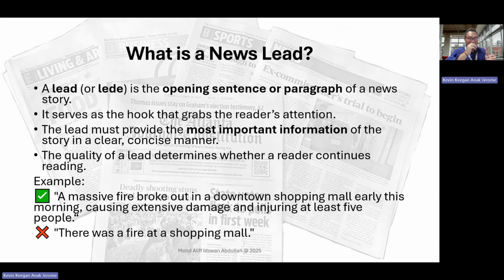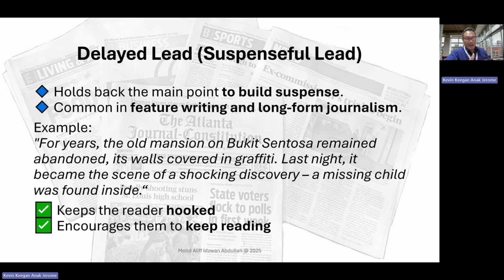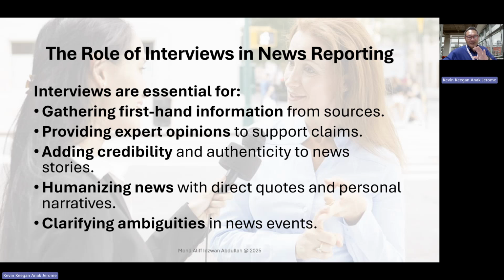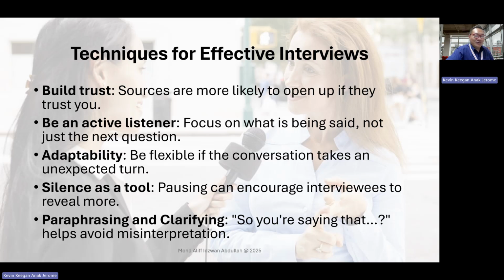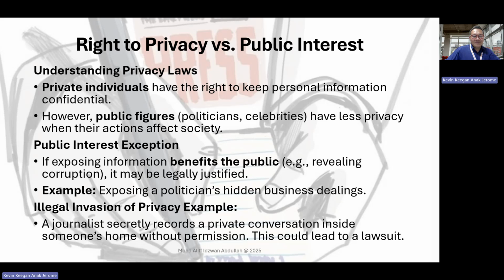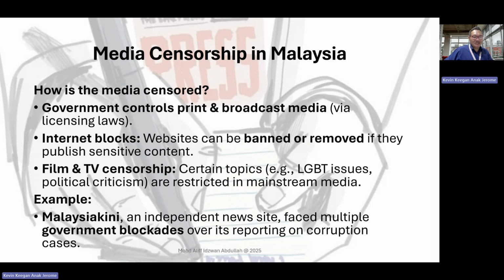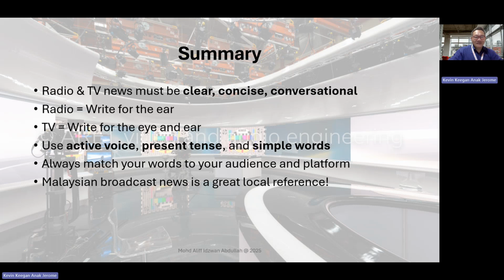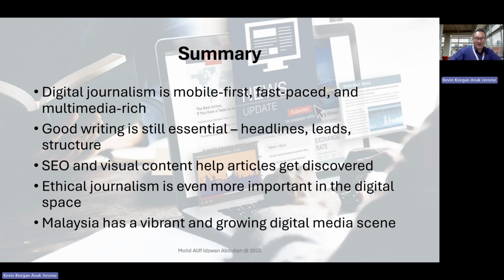MCR2214 NEWS REPORTING FINAL CLASS I SEGi COLLEGE SARAWAK 2026